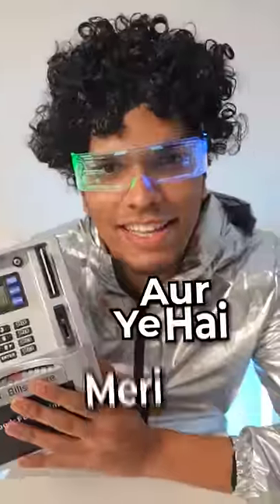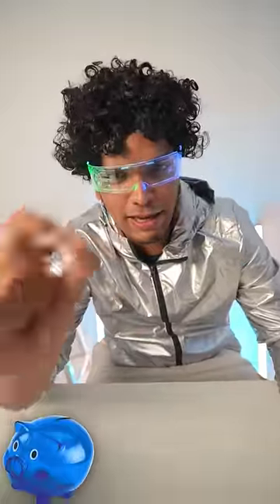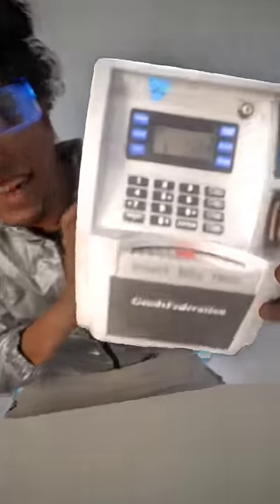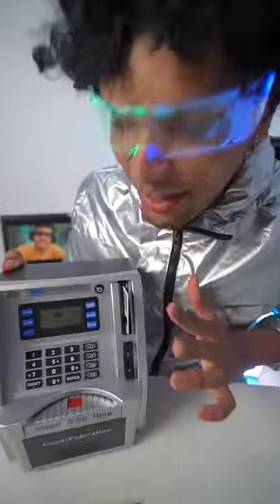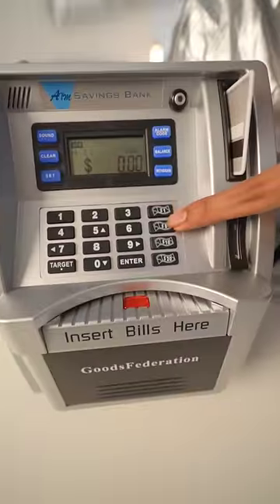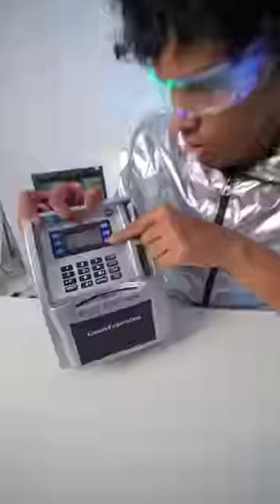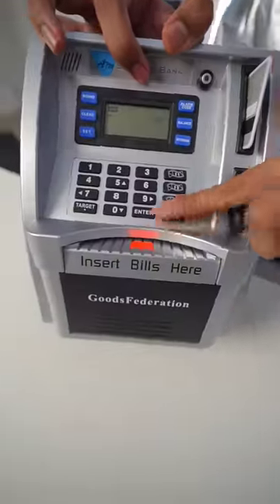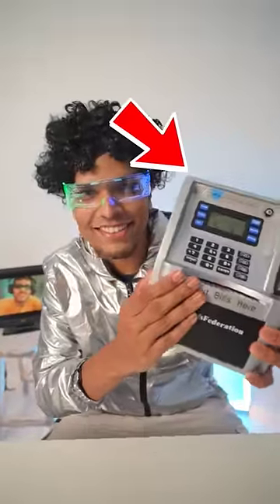Best Piggy Bank in the World